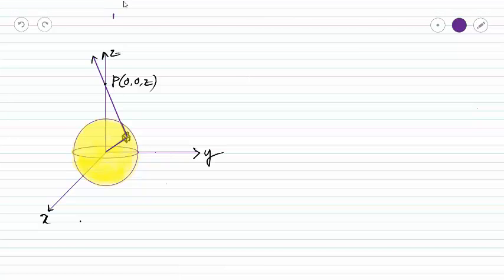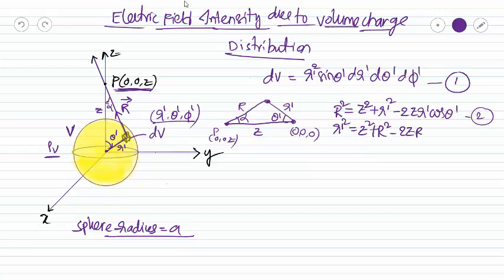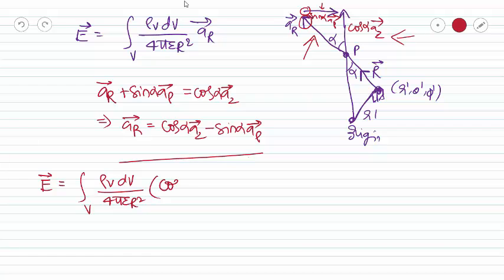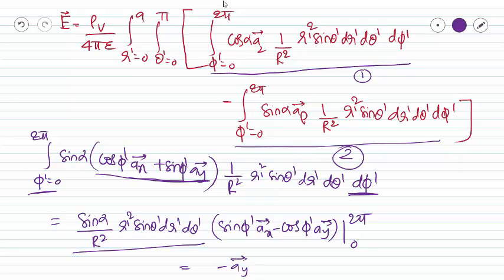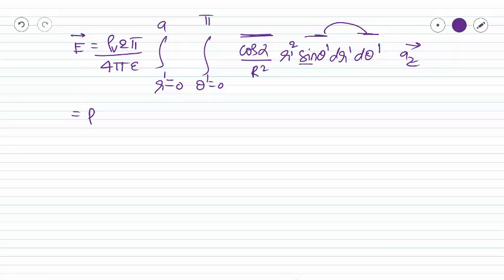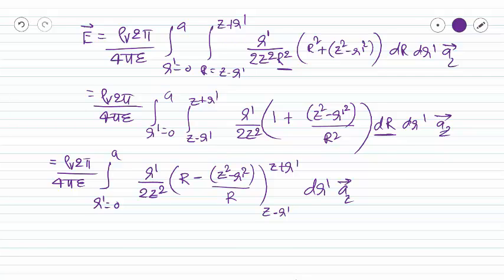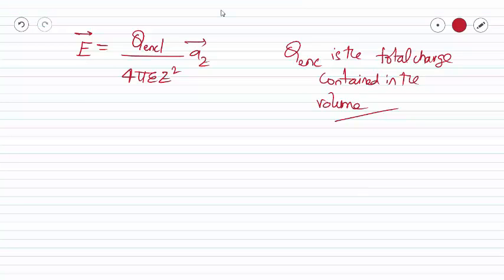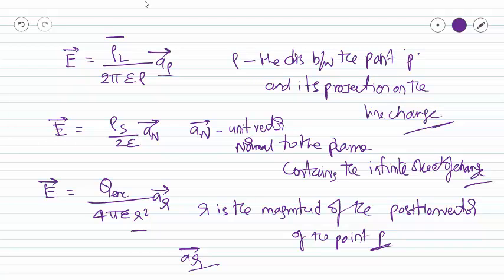Electric Field Intensity due to Volume charge distribution